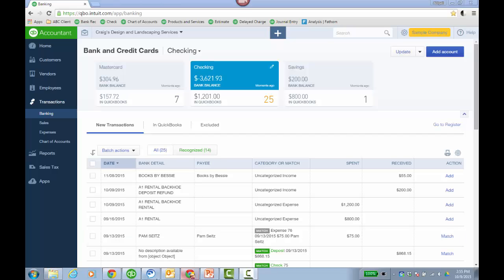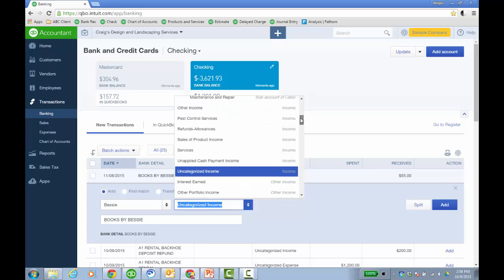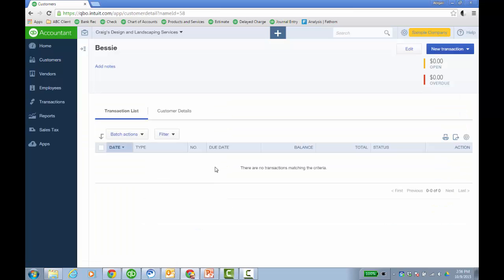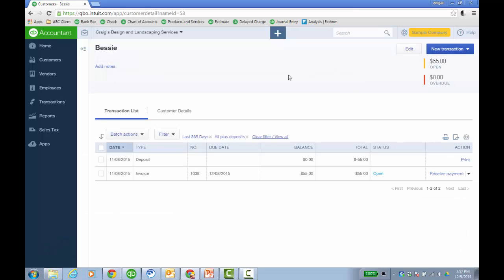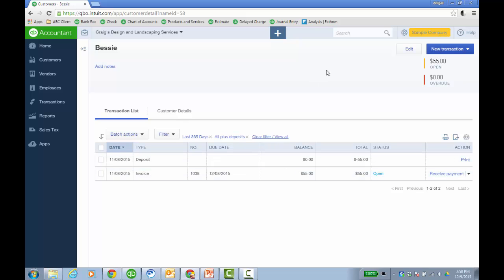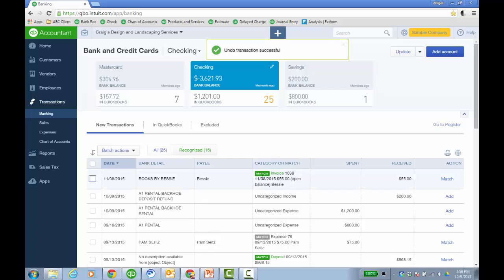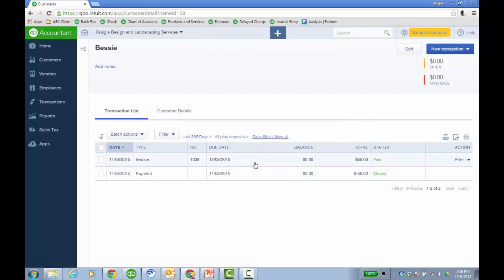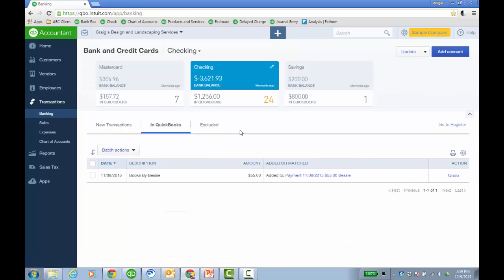Resolve Deposit to Income w Bank Feeds